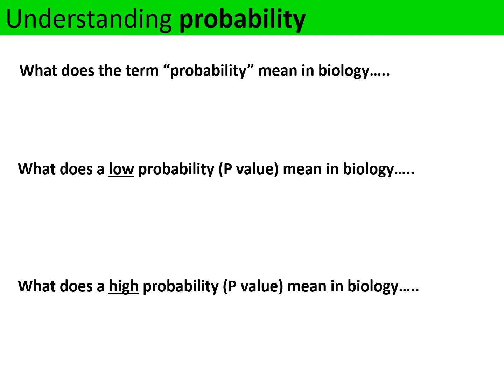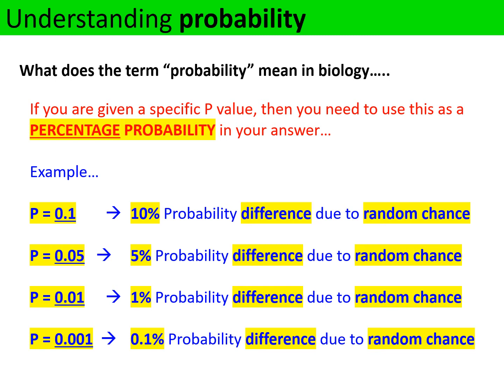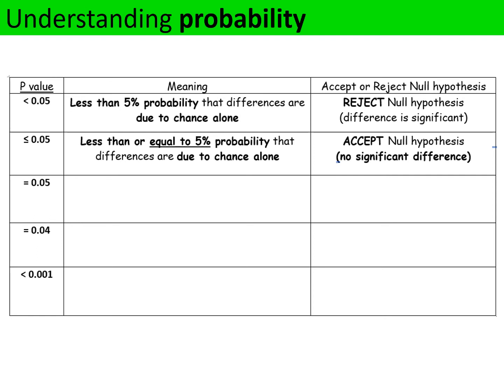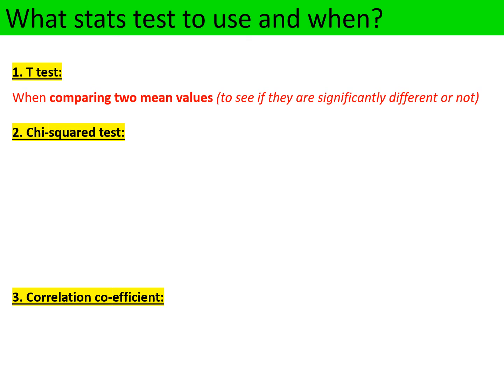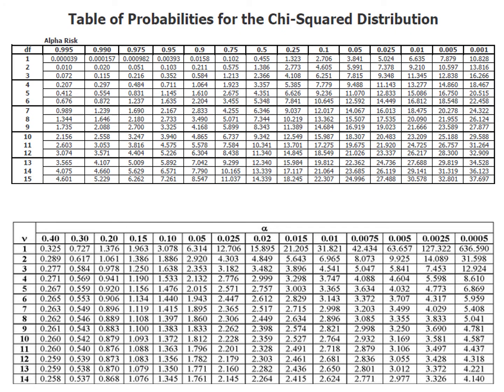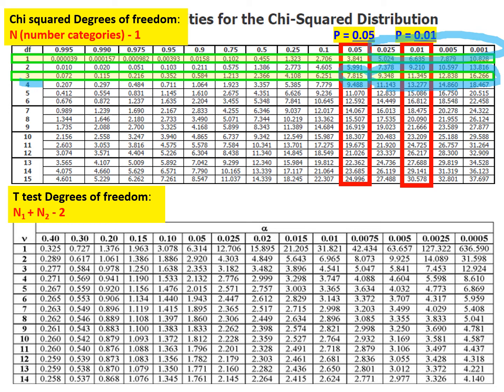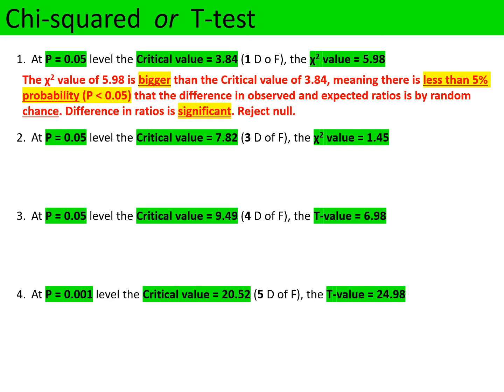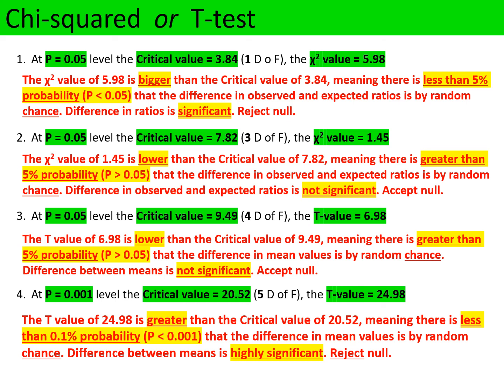SIMPLIFIED PROBABILITY VALUES (P greater than 0.05 or P less than 0.05)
P values from statistical tests (e.g. students T test or Chi squared test). Description of different probability values and how to interpret them using the words "probability" and "chance" for A level biology.